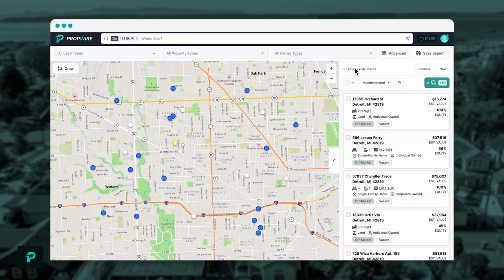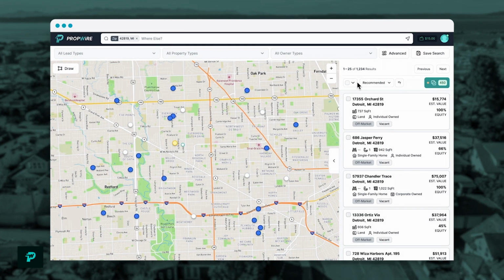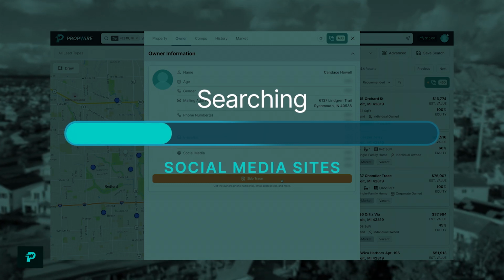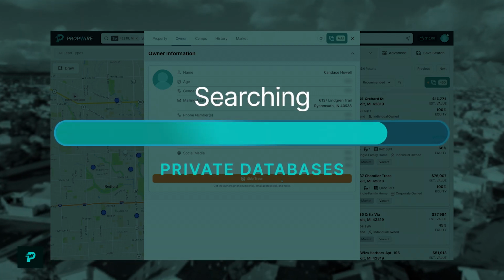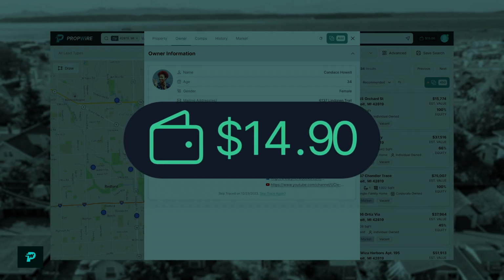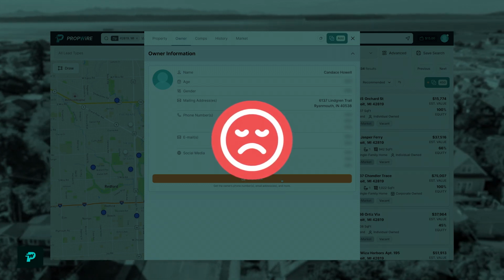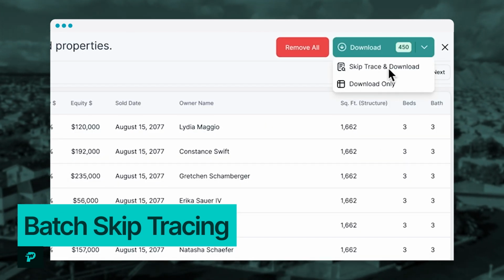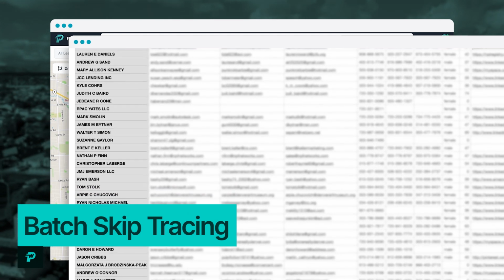Propwire Now Has Skip Tracing!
With Propwire you can search and download unlimited seller leads for free and now propwire offers single and bulk skip tracing!

With over 1,500 Videos, this is the #1 channel on YouTube for all things wholesaling and flipping.

Listen to your favorite Flipping Mastery TV videos on your favorite podcast platform!

Earn a FREE Flipping Genius Award!
Tell us all about a completed deal using one of Jerry’s methods.